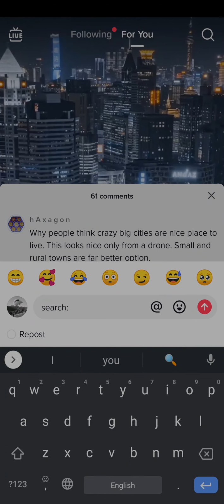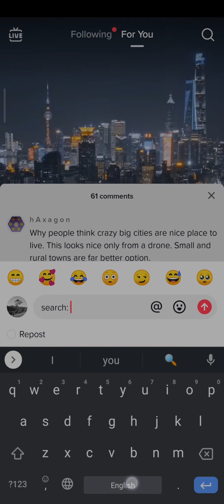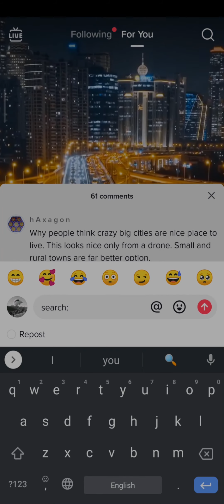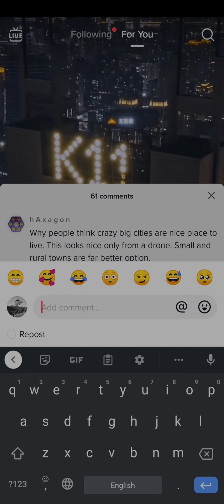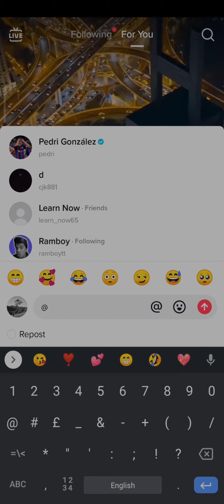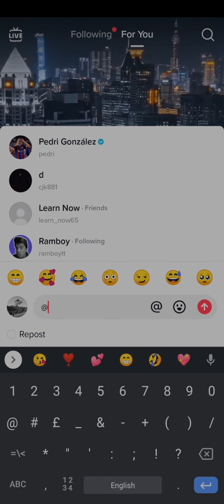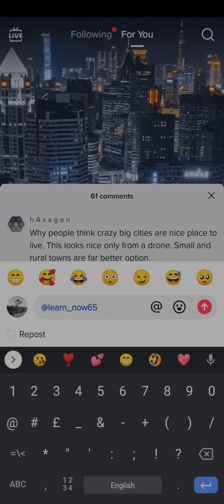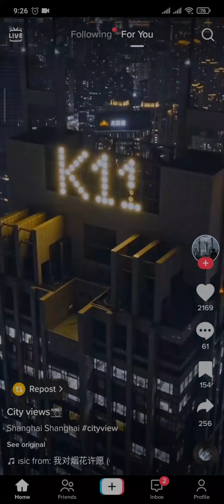How To Link Searches In TikTok Comments (2023) | Do The Blue Search Comment On Tiktok (Quick & Easy)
Learn how to link searches in TikTok comments and reaching more viewers. Boost your tiktok presence with this simple steps.

Are you looking to boost your TikTok engagement and get more views and followers? One simple hack is to link searches in your comments. By adding relevant links to your TikTok comments, you can increase the visibility of your content and drive more traffic to your profile.

In this video, I'll be sharing a step-by-step guide on how to link searches in TikTok comments. We'll cover everything from finding the right search terms to using the right format for your links. You'll learn how to use this simple trick to boost your views, followers, and engagement on TikTok. So if you're ready to take your TikTok game to the next level, then this video is for you!